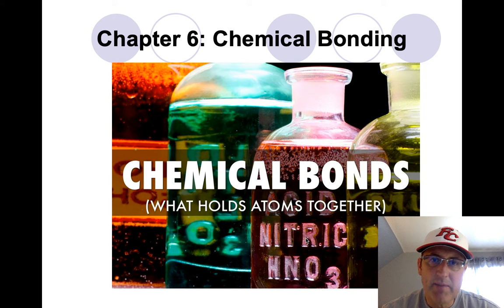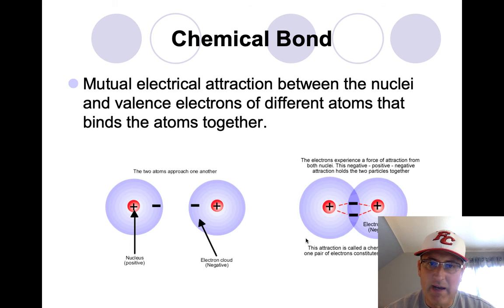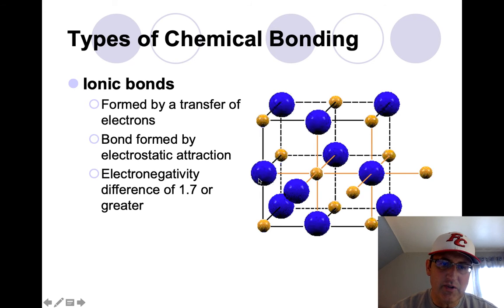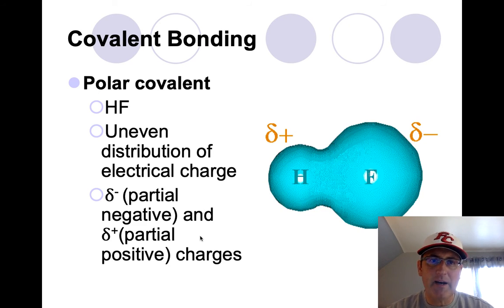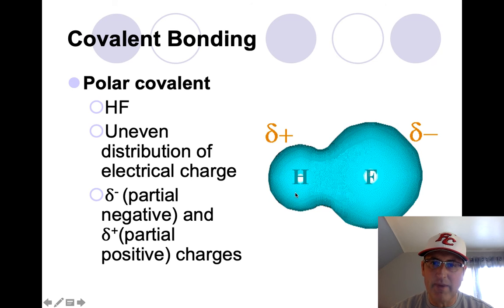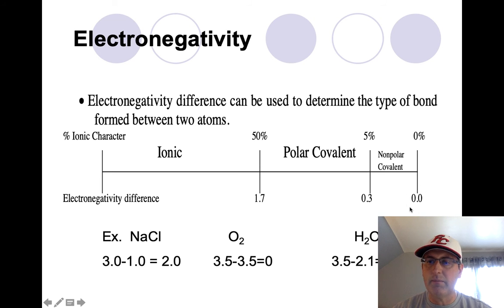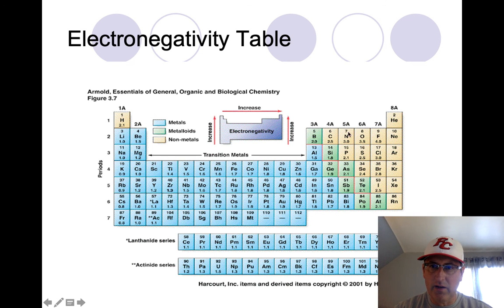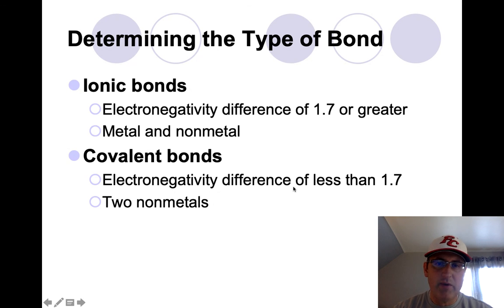Section 6-1 Lecture: Intro to Chemical Bonding